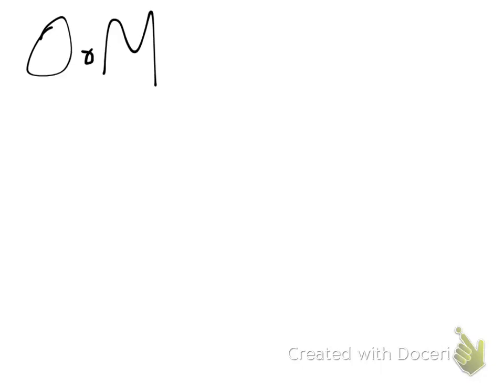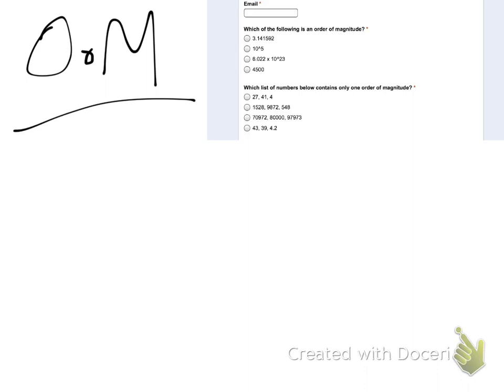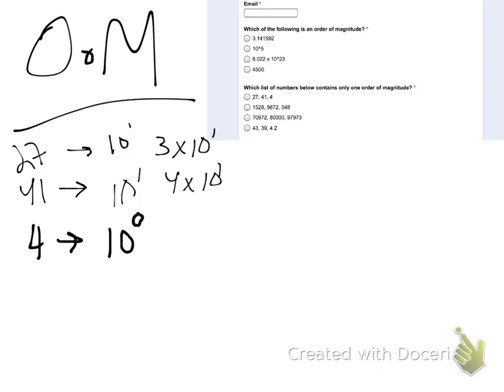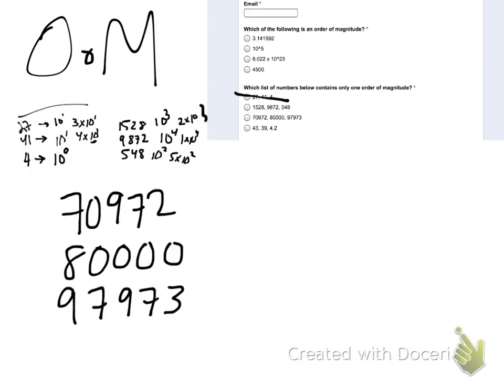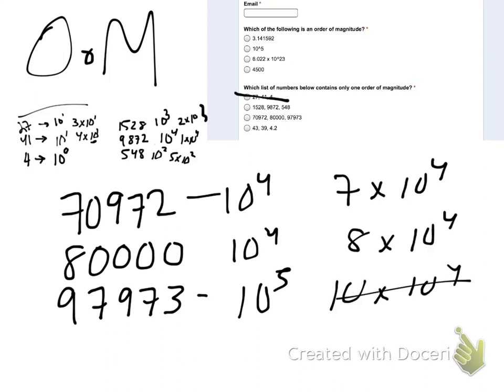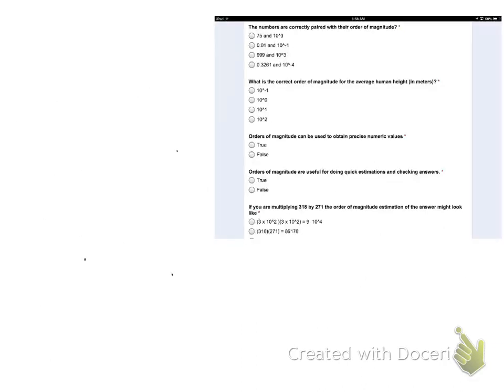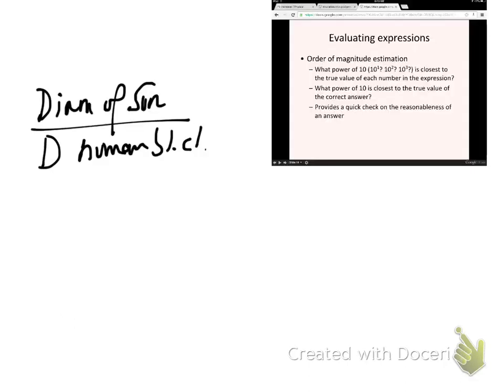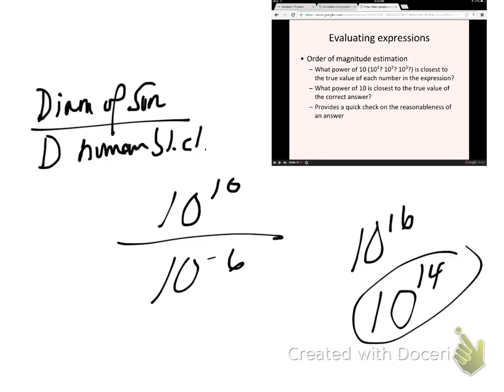physics lecture 9-2-14